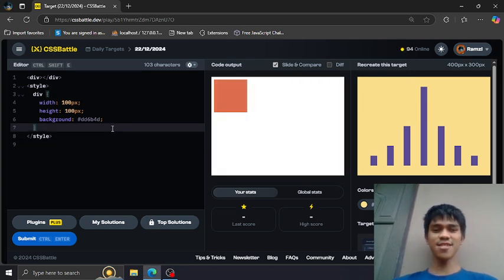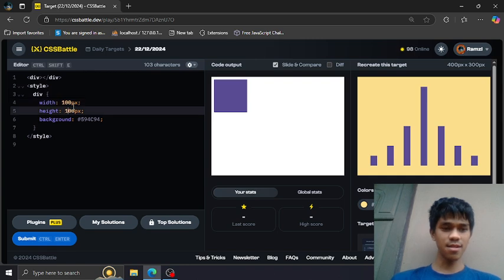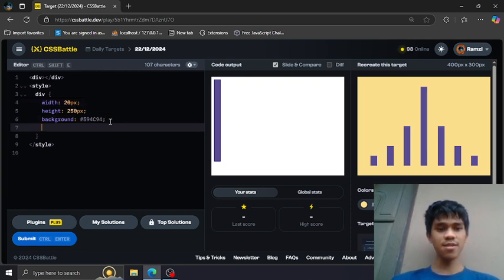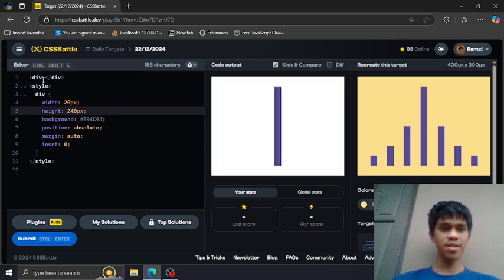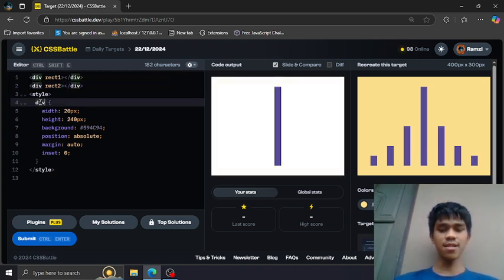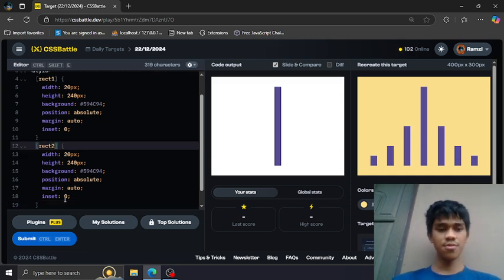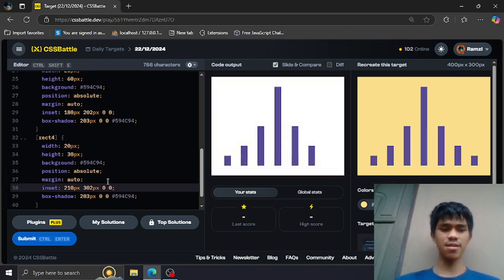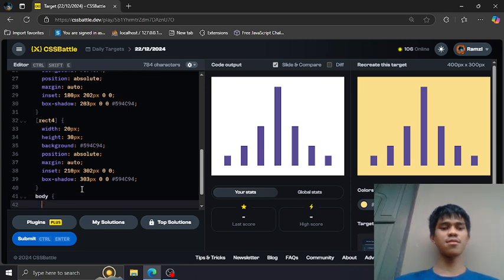CSS Battle - Day 223